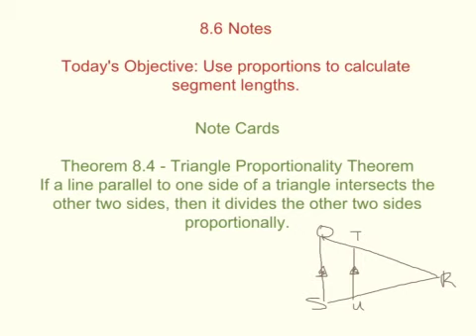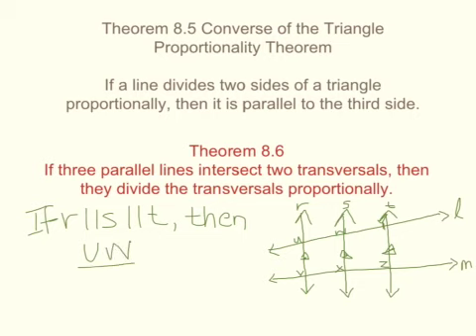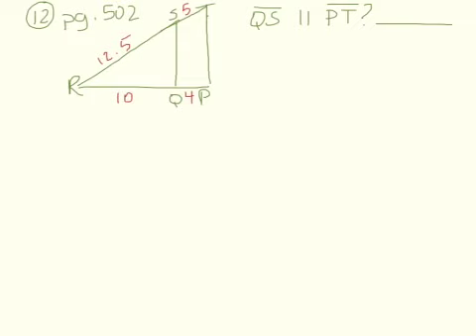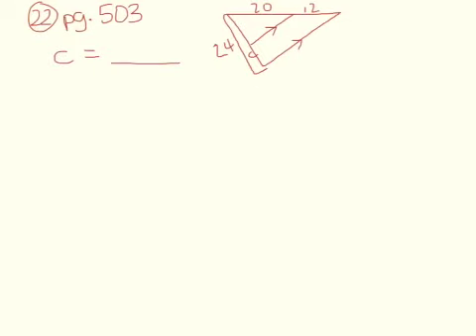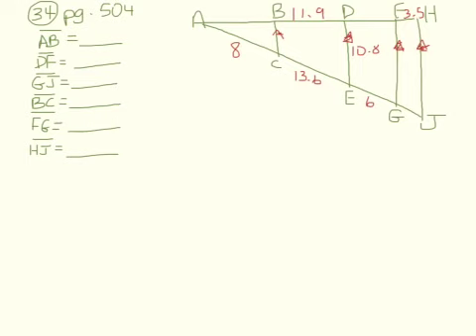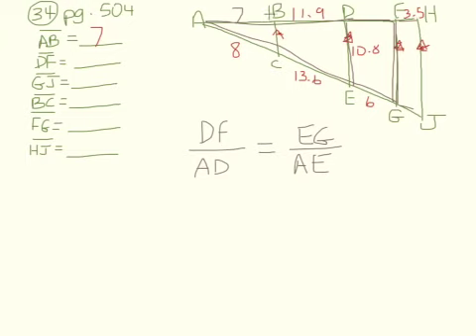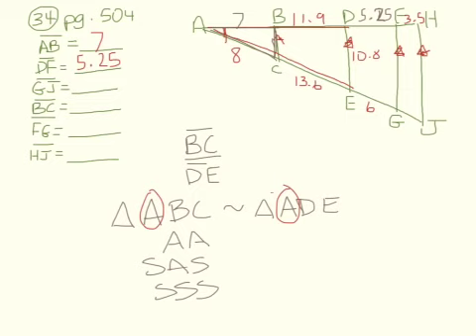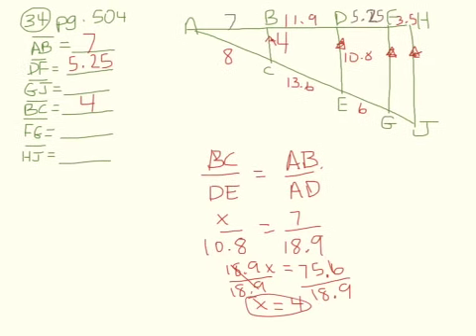8.6 Notes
Proportions & Similar Triangles